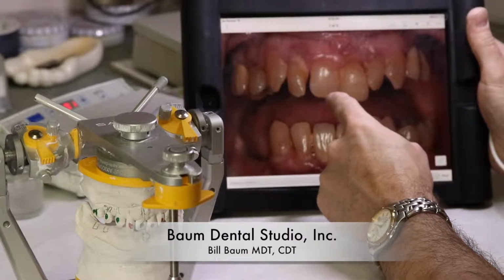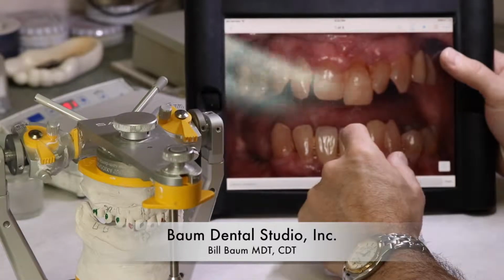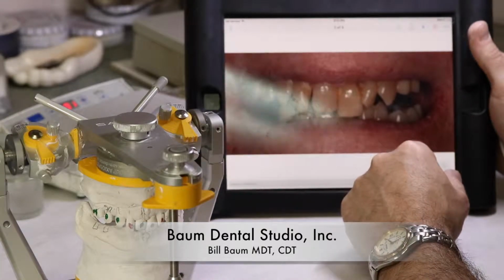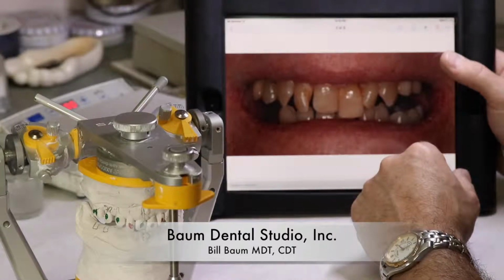Full Diagnostic Wax-up​ 218